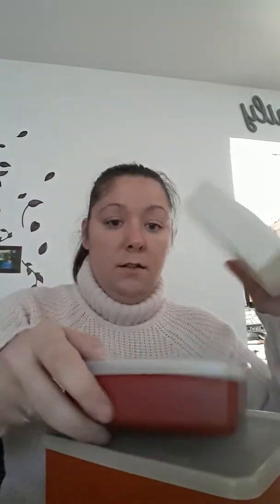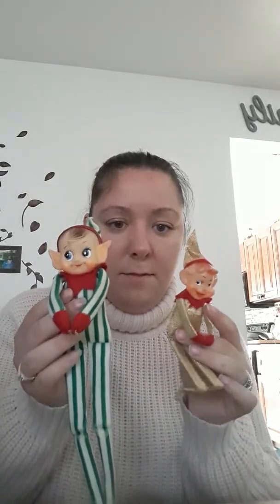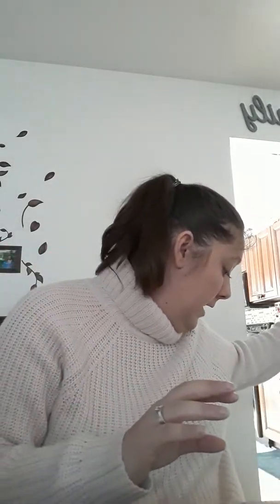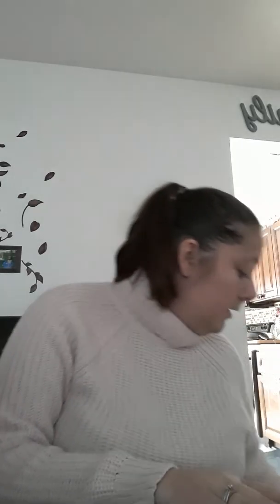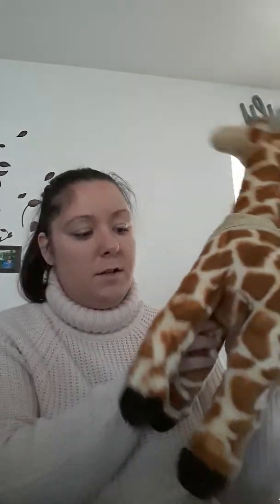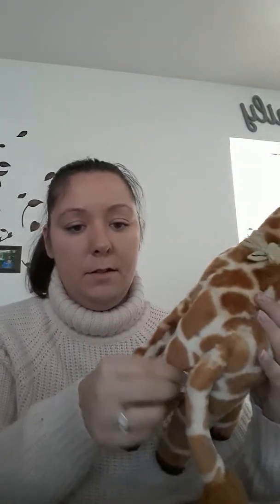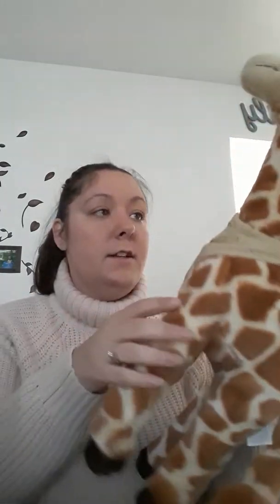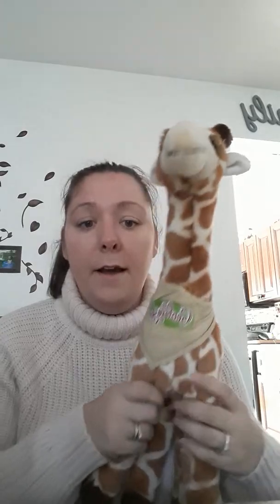EBay Thrifting Haul Disney Mugs Scrubs Plus $100 Snowglobe!!